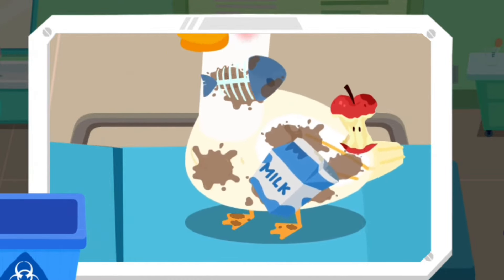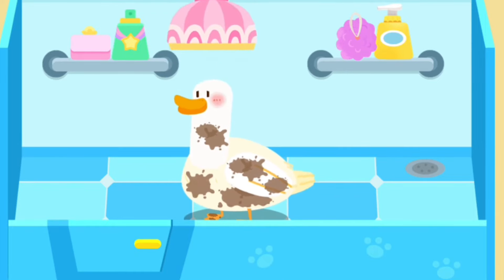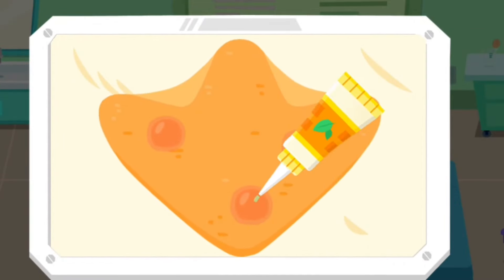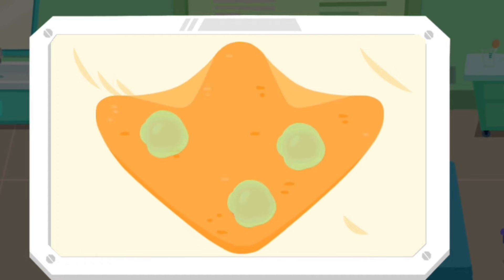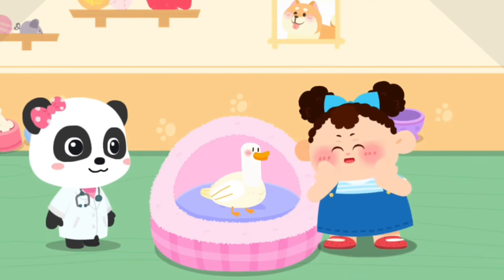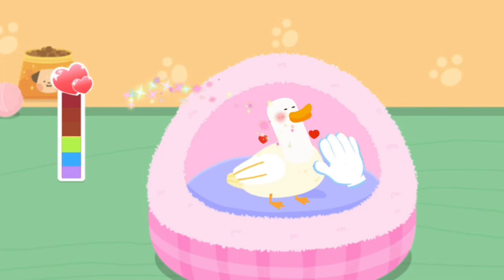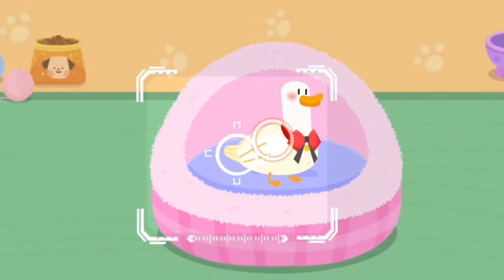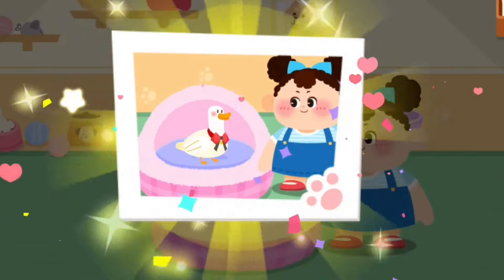BabyBus | Kiki & Miumiu | Kiki Shelter & Rescue | Gameplay